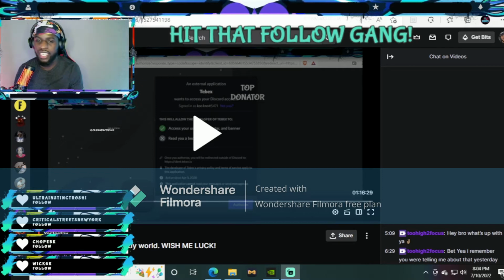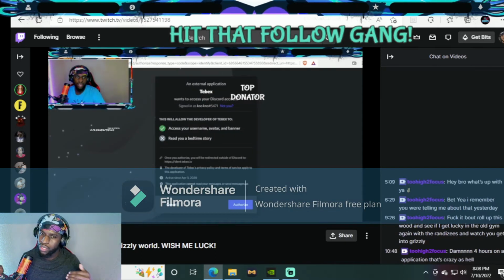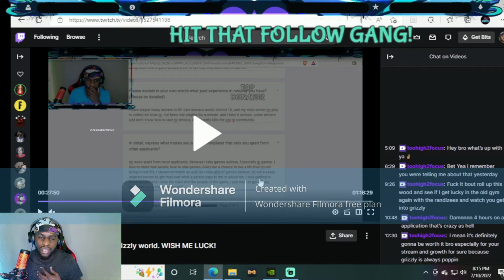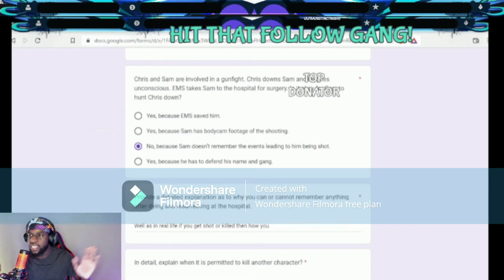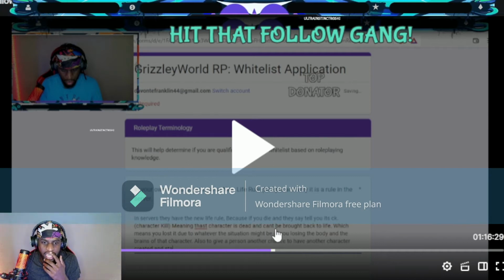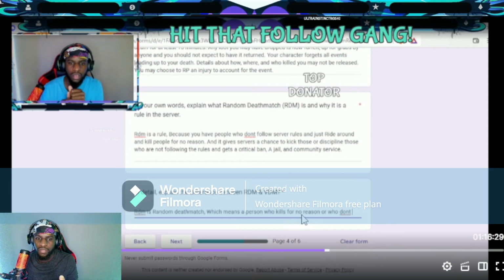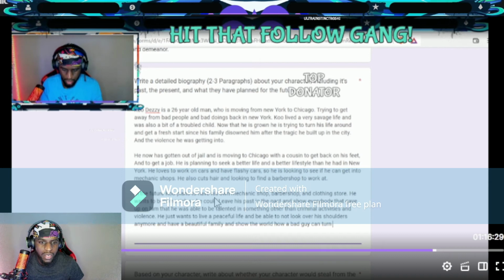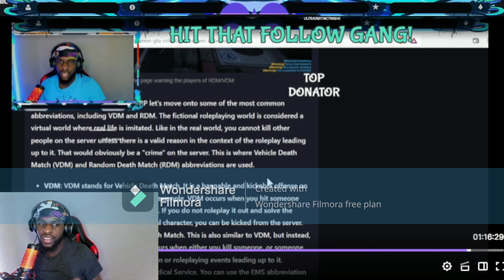Grizzly World WL Full Application walkthrough. Sorry for the watermarks sign.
This is for anybody who is thinking about getting into the grizzly world Whitelist or wondering what the application looks like. Dont worry im the first person on youtube to do a walkthrough of the whole application process! if you need questions hit my social medias @kooknottv or discord down below! hope this helps yall out!